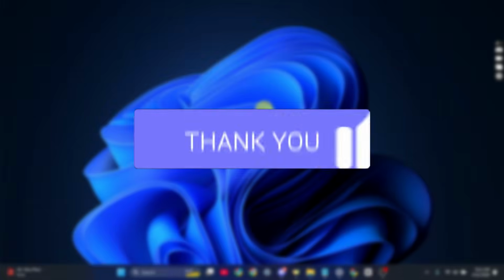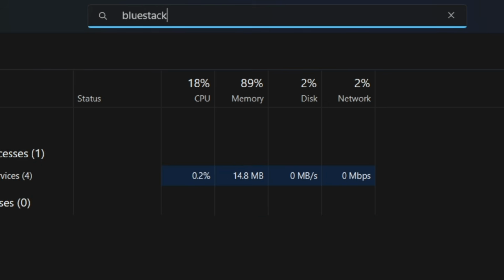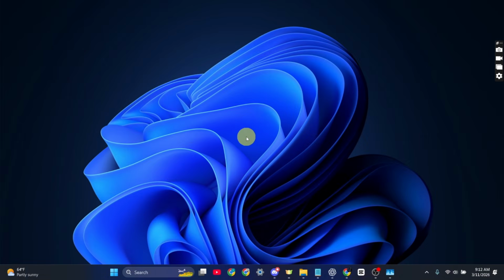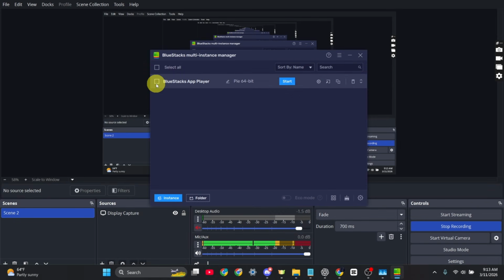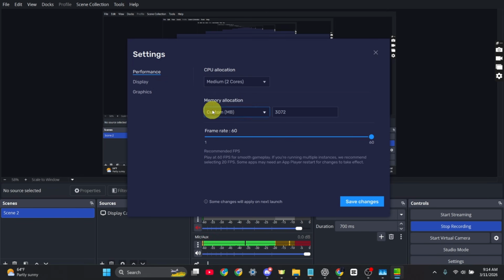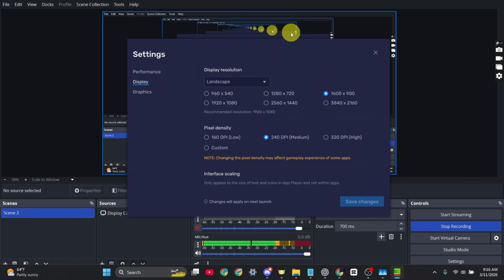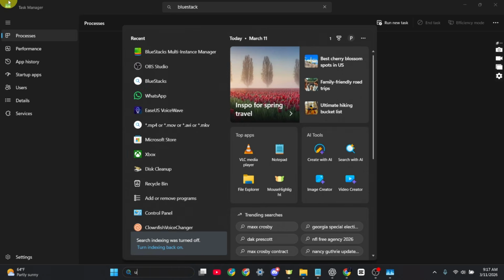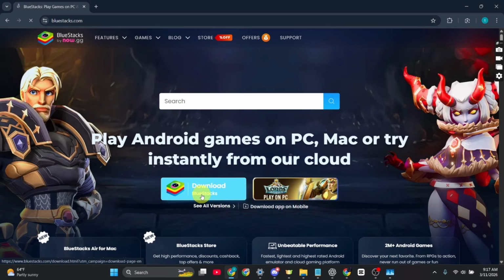How To Fix BlueStacks Not Opening - Step By Step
Learn how to fix bluestacks not opening in this video.

GuideRealm